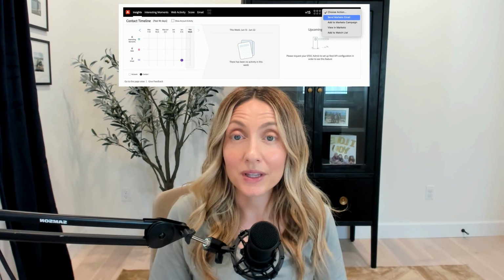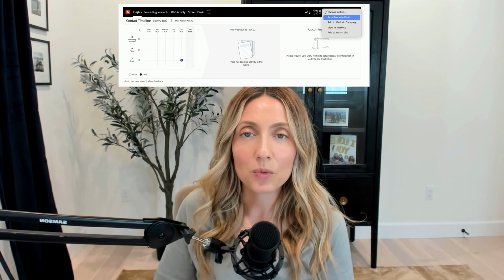How To Do Outbound the Right Way in 2024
Outbound isn't dead. It's just not being done well. Crissy breaks down the state of outbound in 2024 and how to do it right.

Hint, "signals" has something to do with it.